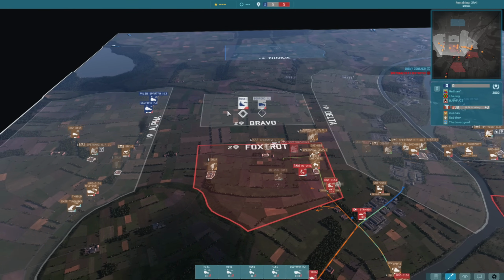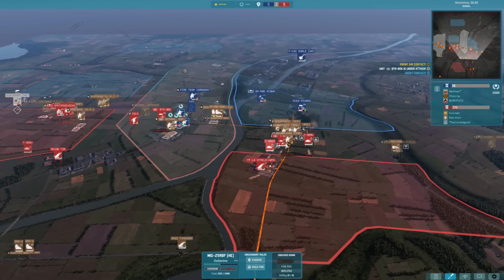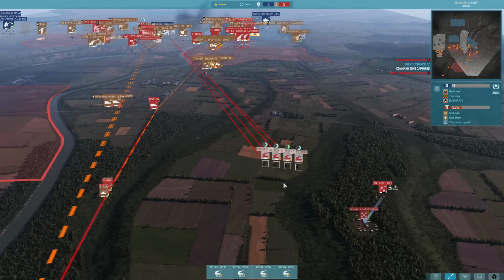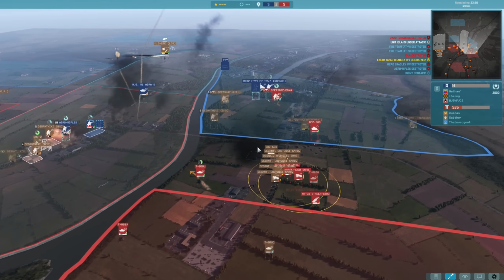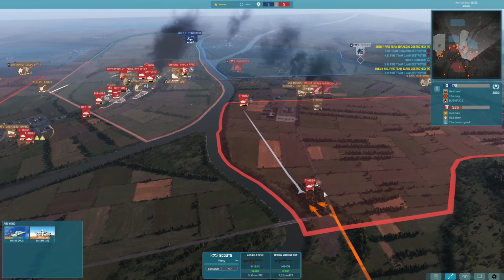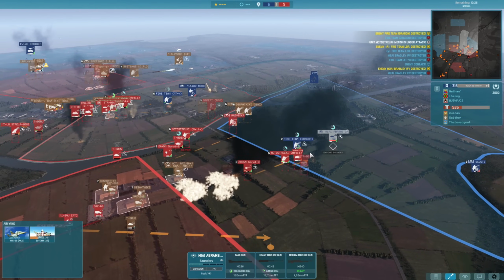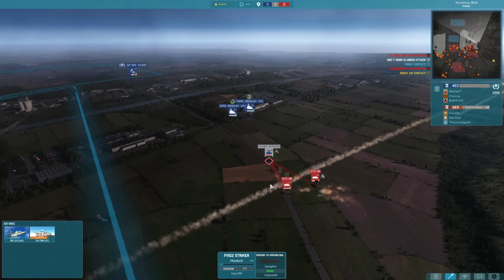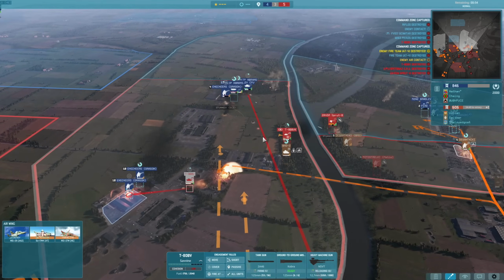Is that a ROCKET in your pocket or are you just GRAD to see me!? | WARNO Gameplay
Continuing the trend of throwing rockets at the enemy, this time I'm exploiting the use of the BM-21 GRAD to saturate my enemies in firepower!